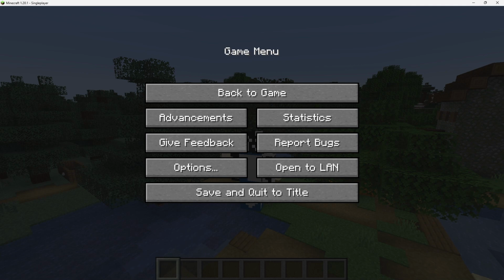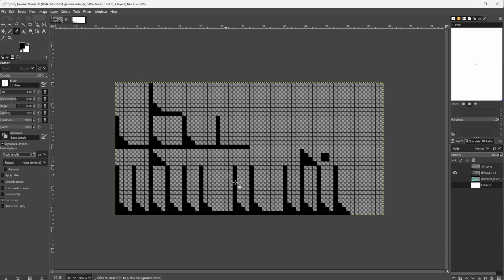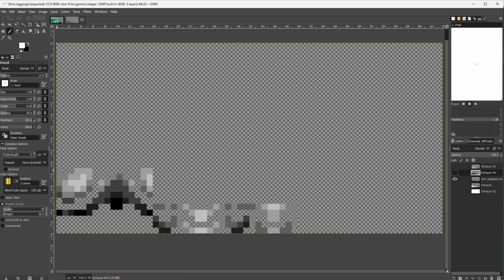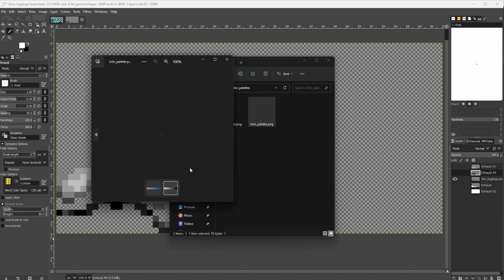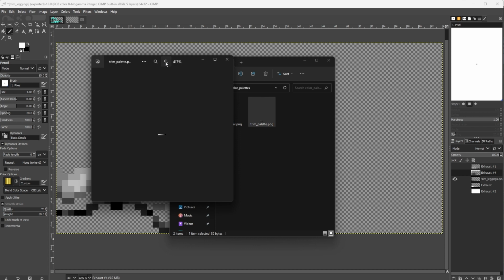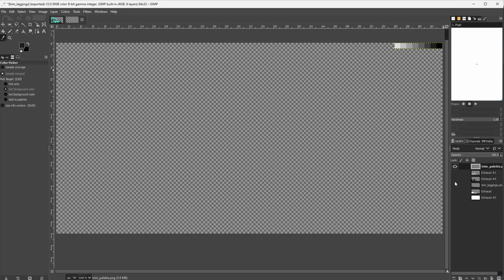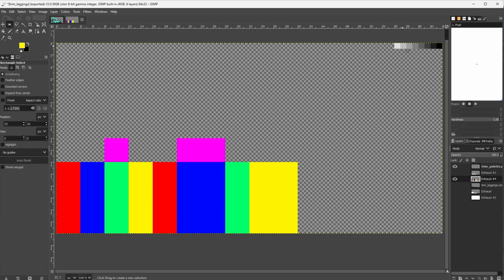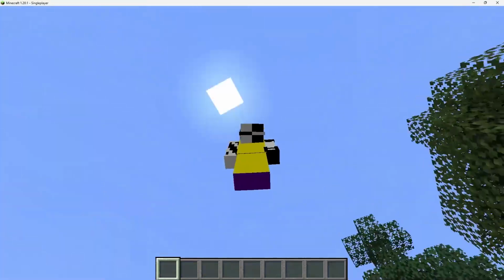[Minecraft] Messing Around with Custom Armor Trims | Part Three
Pack Download